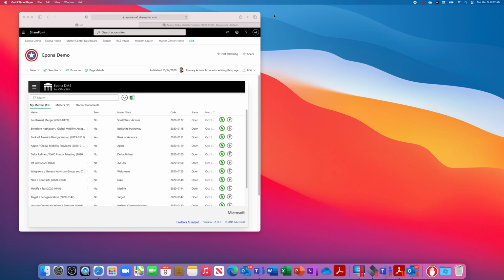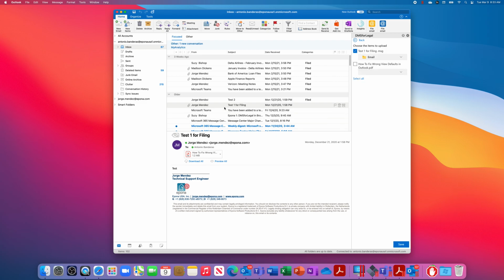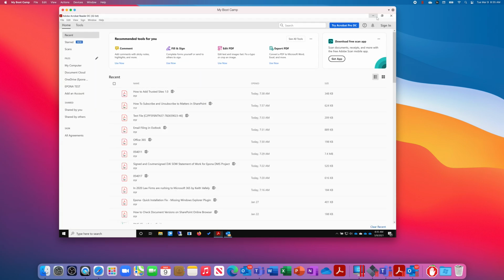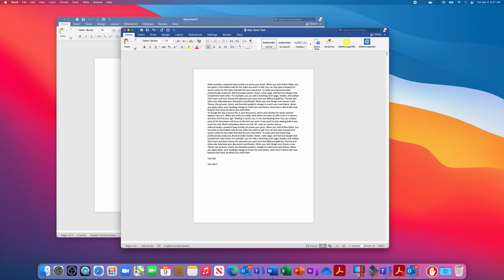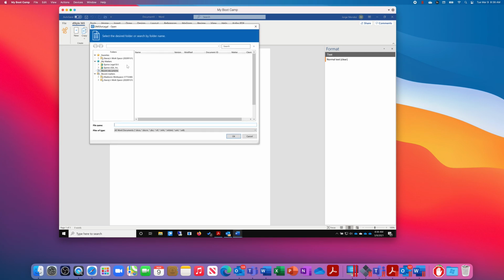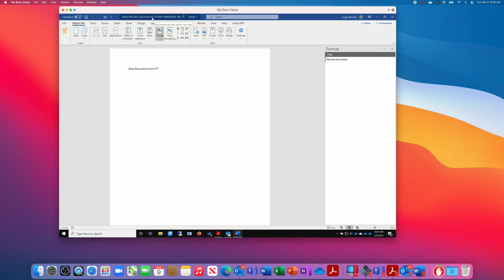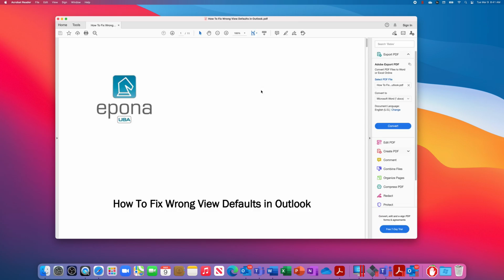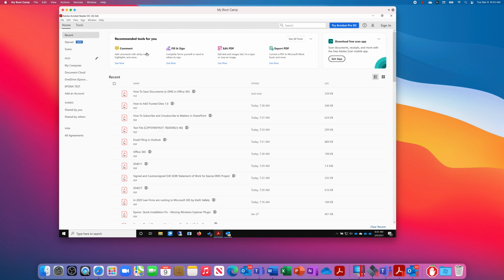DMSforLegal on Mac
Epona DMSforLegal used on a Mac in Outlook, Web, Teams and also using Parallels